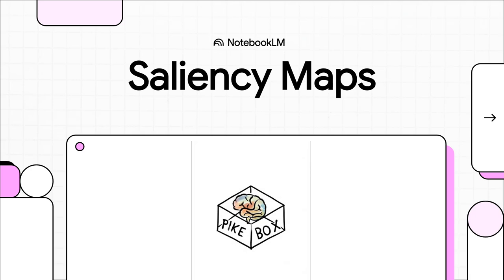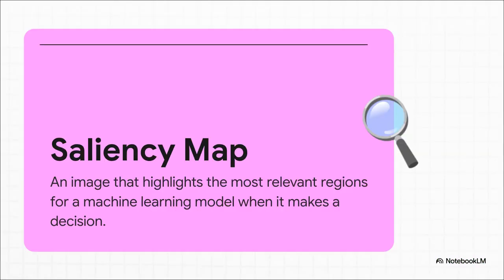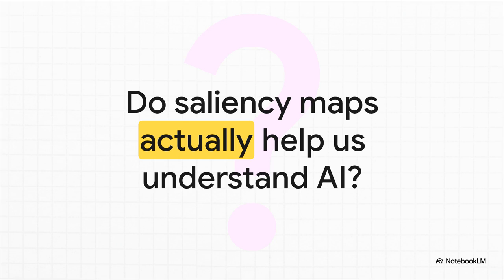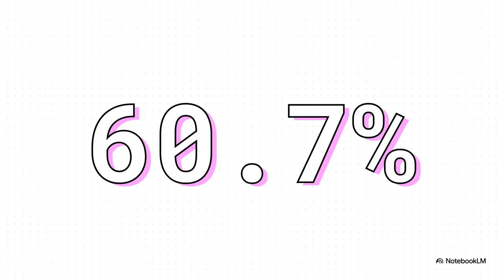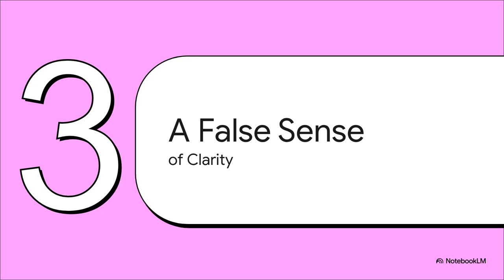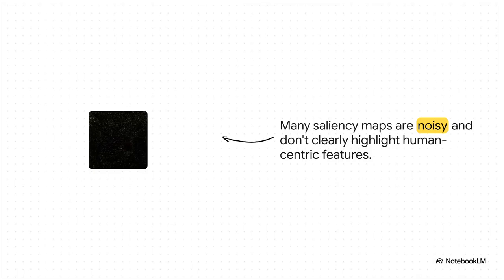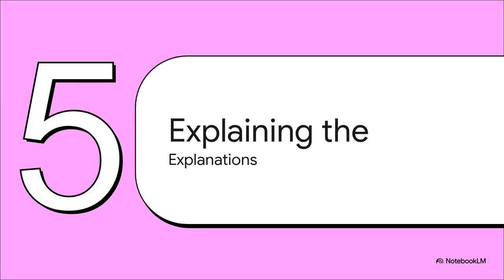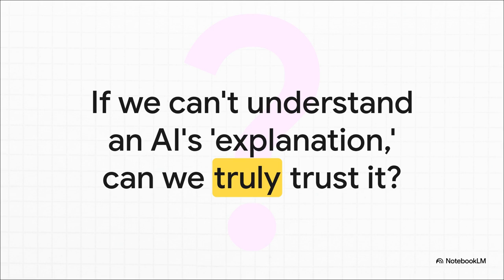Saliency Maps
Les cartes de saillance sont une technique d'IA explicable (XAI) utilisée principalement en vision par ordinateur pour mettre en évidence les pixels ou les régions d'une image qui sont les plus importants pour la prédiction d'un modèle. Elles soulignent l'importance de la XAI pour accroître la confiance et la transparence dans les systèmes d'IA, en particulier dans des domaines critiques comme la santé et la sécurité, où les modèles d'apprentissage automatique fonctionnent souvent comme des "boîtes noires". Les documents décrivent les mécanismes derrière la création de ces cartes de saillance, en s'inspirant de la vision humaine et des mécanismes d'attention, et présentent des applications concrètes, ainsi que les limites actuelles de cette approche, notamment en termes de prévisibilité et de compréhension approfondie du modèle.